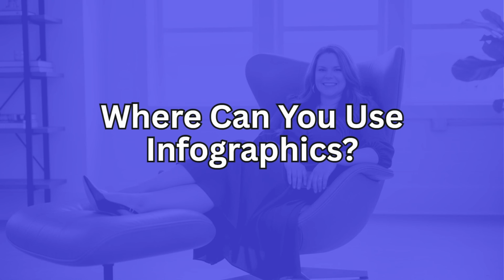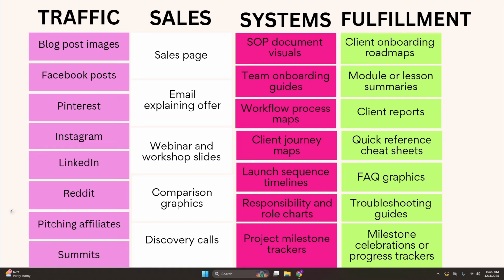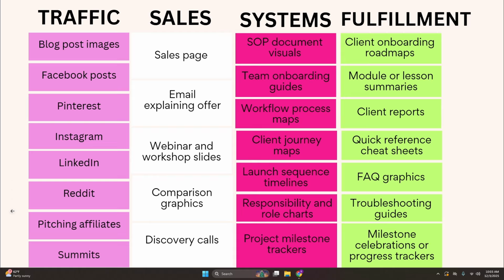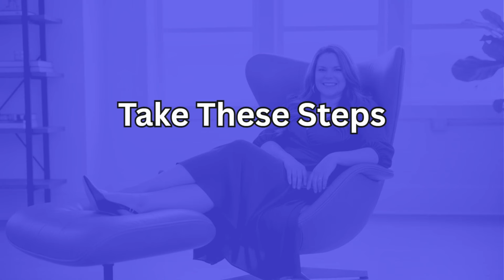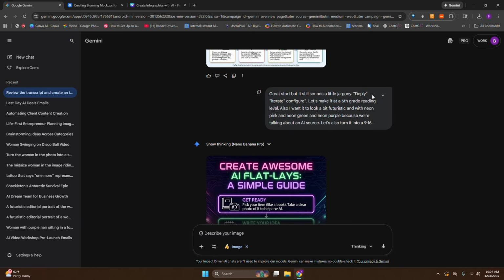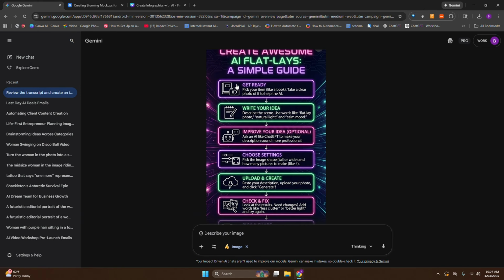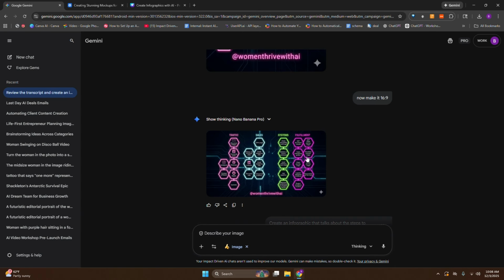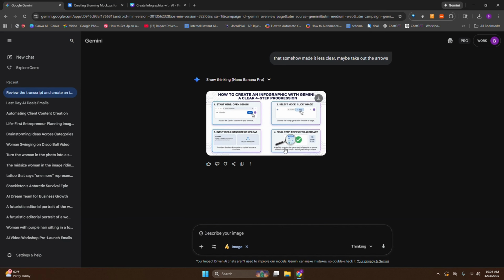BEST Infographic AI Generator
In this video, I'll show you how to turn text into infographics with AI, plus the best infographic ai maker so you know where to go to make an infographic - fast.

Questions? Want to collaborate? Email Brittany@impactdrivenai dot com.